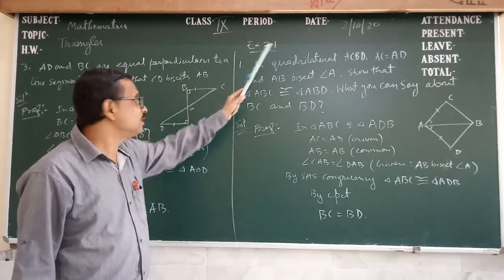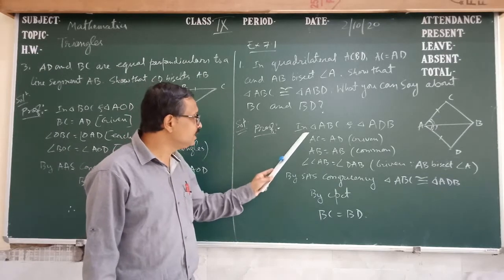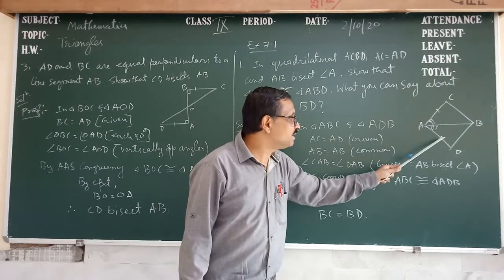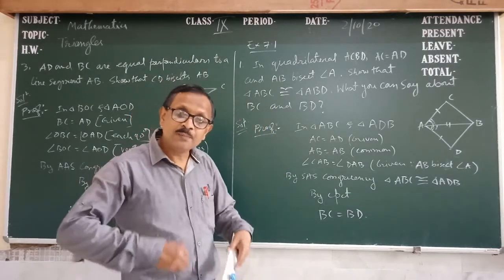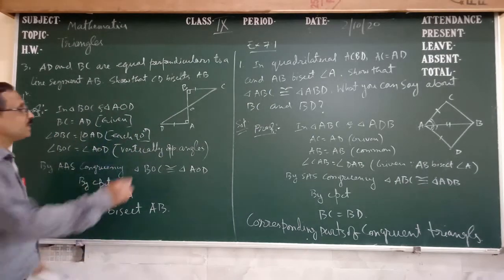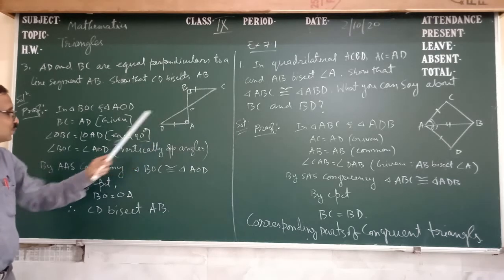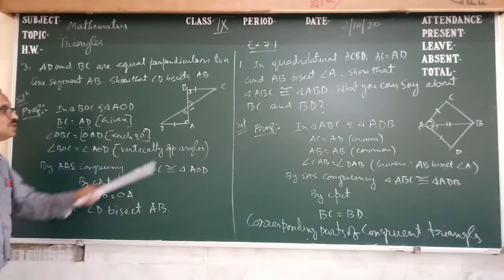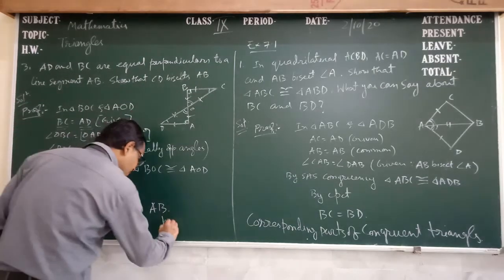TRIANGLES CLASS 9 MATHS BY SAJAL SARKAR